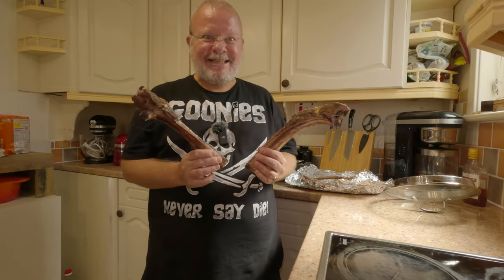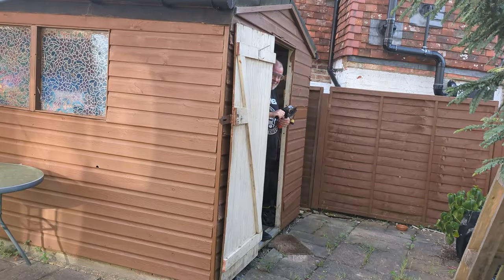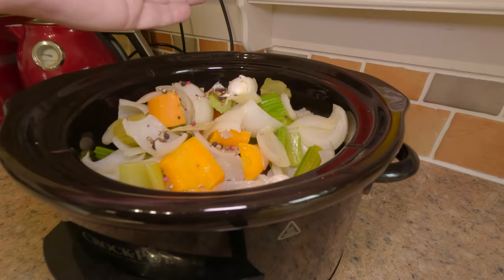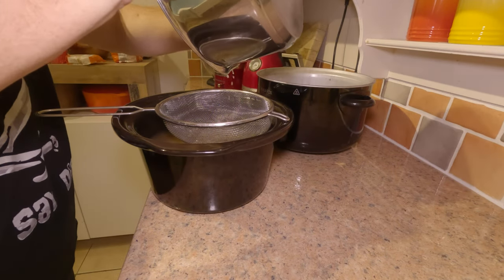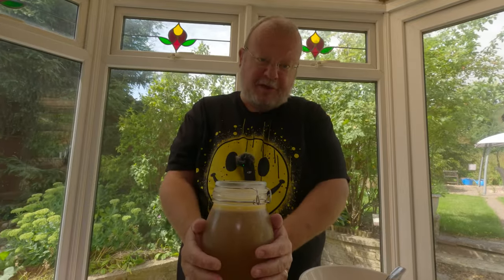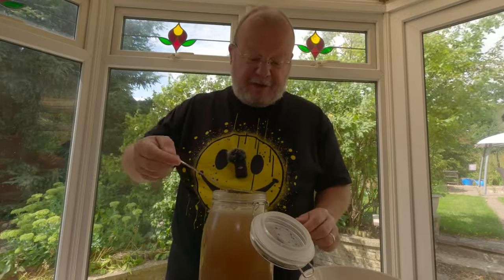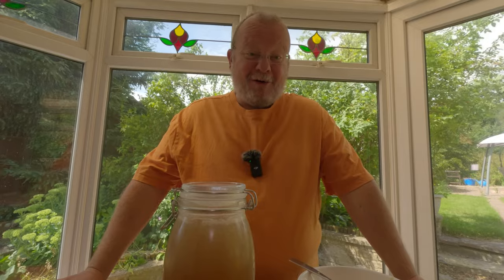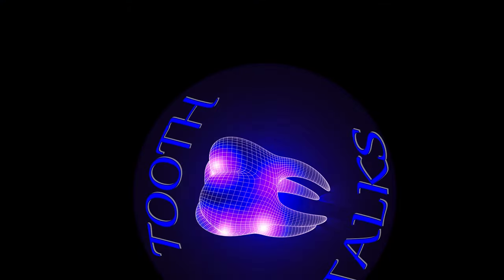How To Make Beef Stock And What To Cook With It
The other day we made tomahawk steaks, and then I made a mirepoix to use with the bones to make this beautiful stock.

I used some of the mixed peppercorns leftover from our Peppercorn Sauce video:

You can start to see how we use up ingredients from previous meals to make new meals and minimise food waste, pack our food with flavour and enjoy homemade food with less ultra processed ingredients than you would get in supermarket products.

I wanted to make an Uncle Roger style fried rice - nasi goreng with shrimp chips and a crispy fried egg, and cooking the rice in a stock is a great way to get a real deep flavour into the dish.

Stocks and broths are the backbone of sauces, risottos and other rice dishes, gravies and soups - they are a really versatile base layer of flavour that can help to improve your cooking game.

Talking of bones, I recommend getting a proper bone saw and DO NOT do what I did in the video - we only filmed the angle grinder scene for entertainment purposes and I did use the mallet and safety goggles once I'd gone halfway through the bone with the pruning saw, but do take care and do your own research.

Music Copyright Code: CC1L6V0PAPQEUFSJ